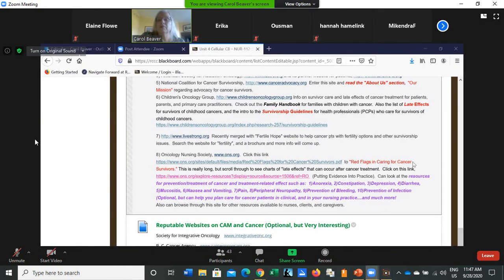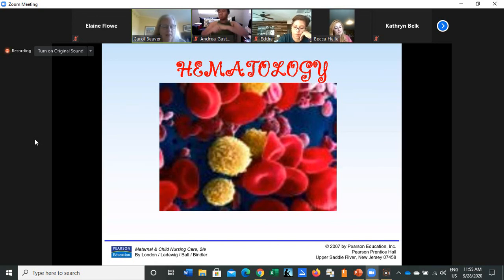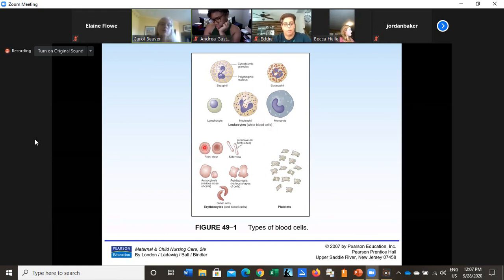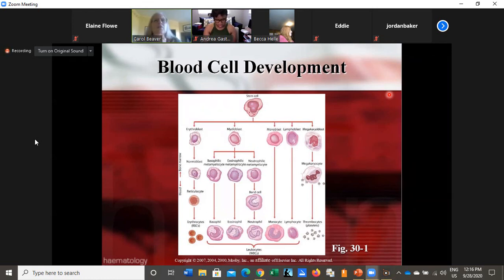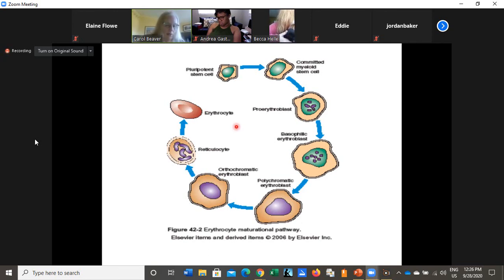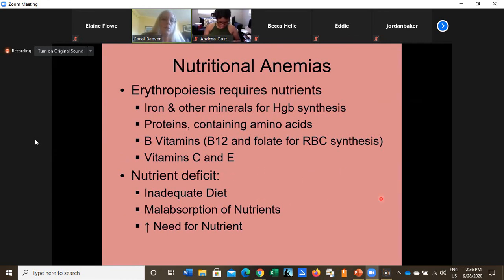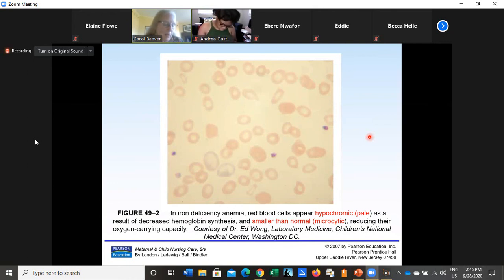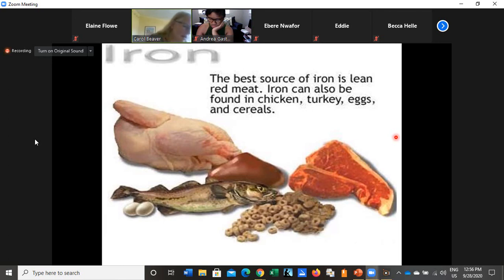Beaver Hematology 1